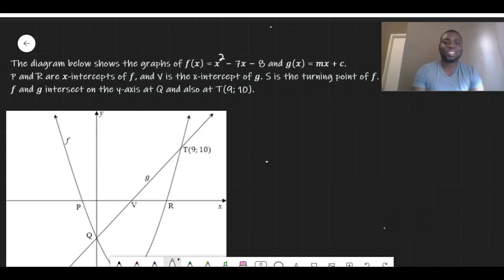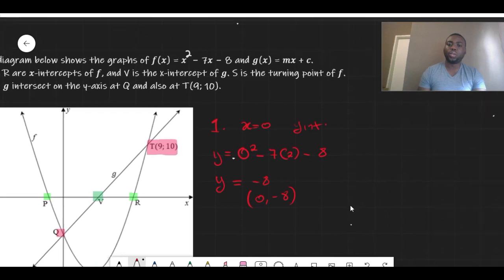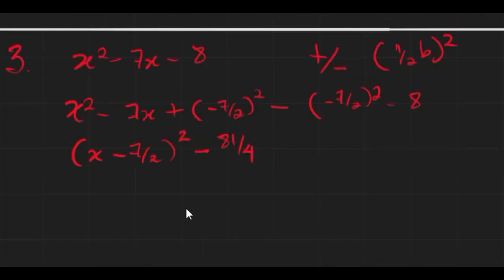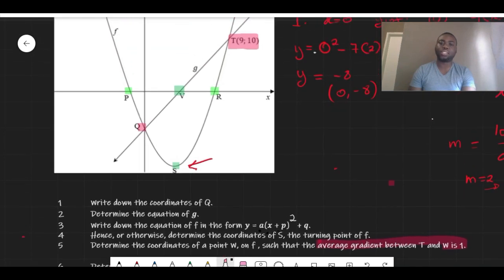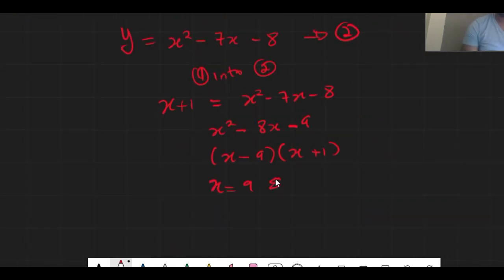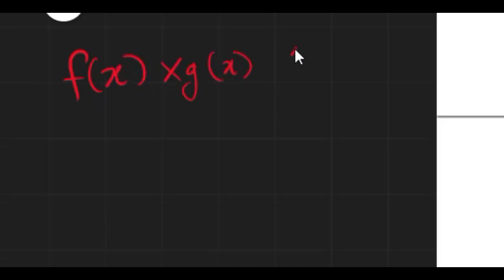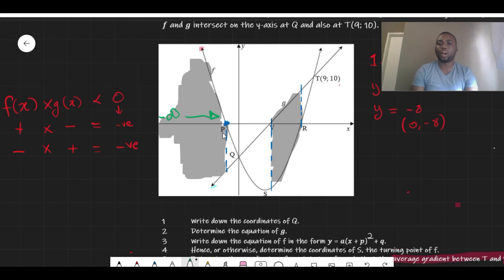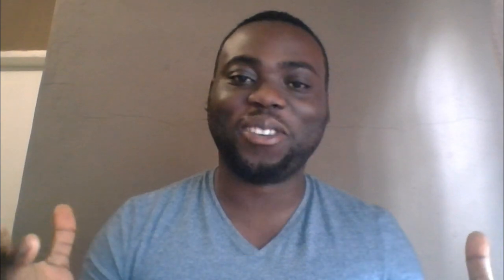Functions | Quadratic & Linear Examinable type Question | EC Sept 2019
Question done from Eastern Cape Prilims Paper 2019